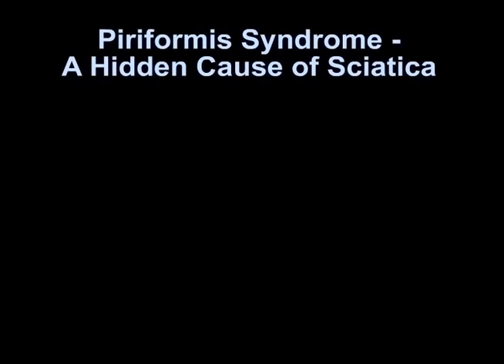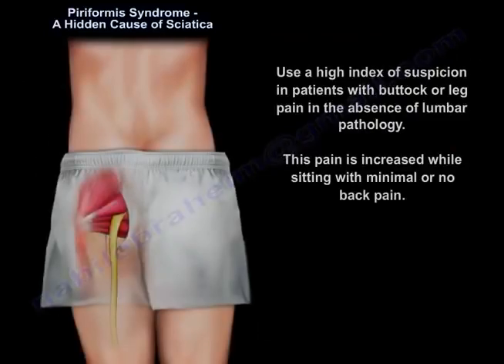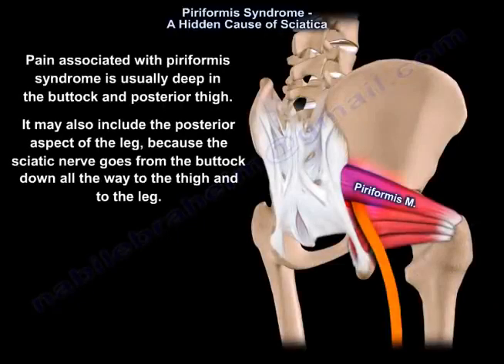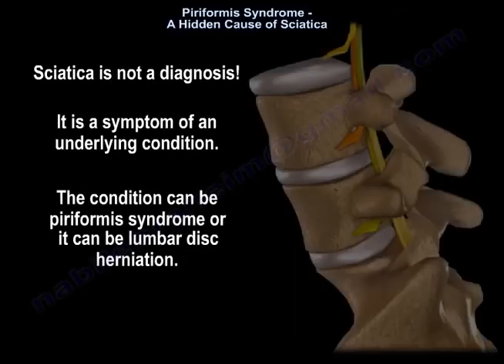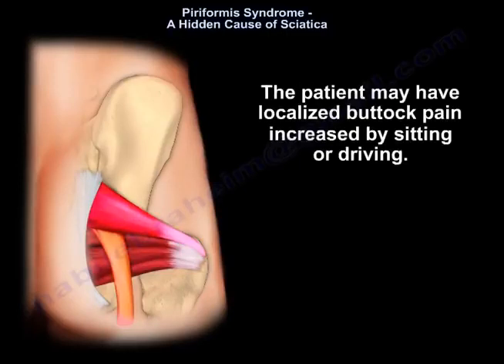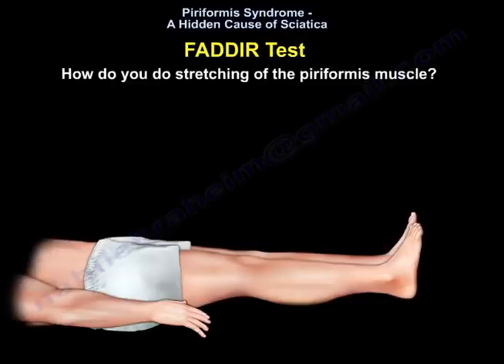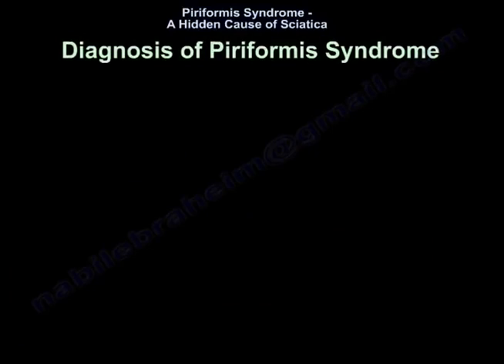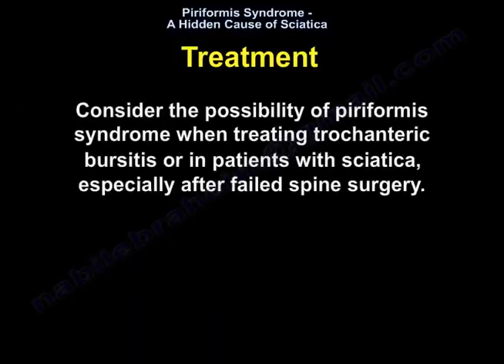Piriformis Syndrome A Hidden Cause of Sciatica - by Nabil Ebraheim, M.D.